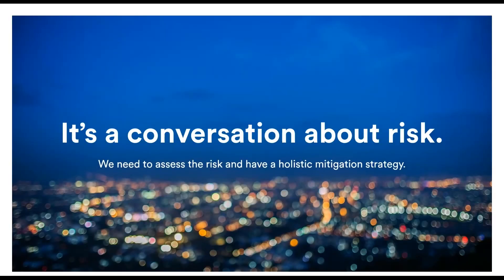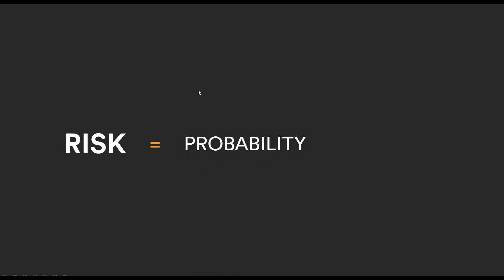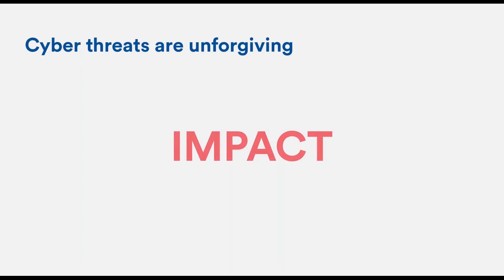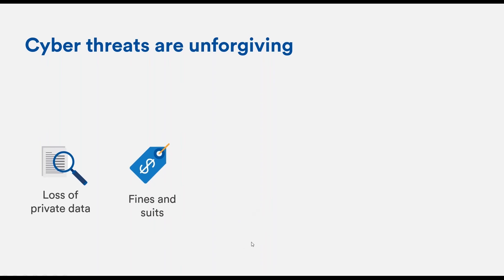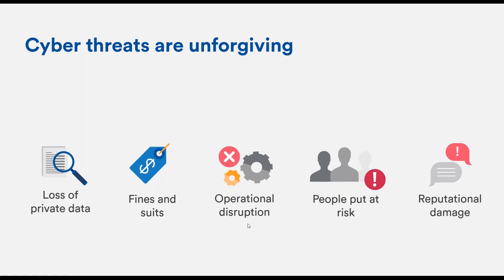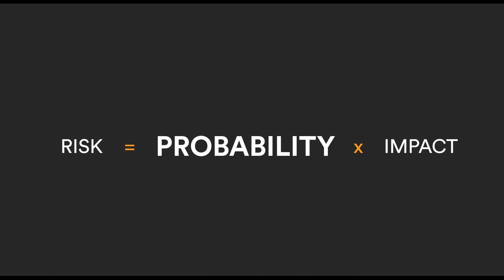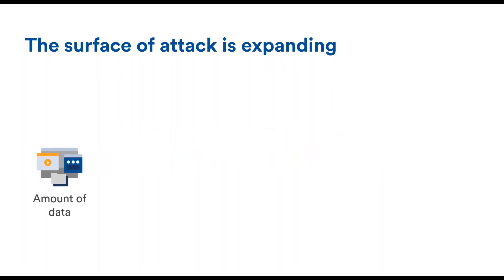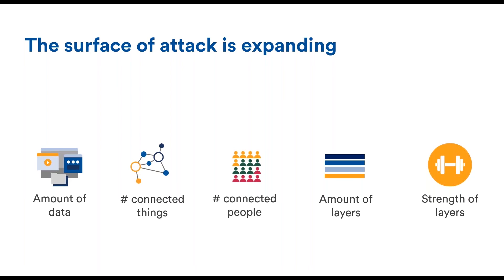The importance of cyber risk assessment and mitigation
Mathieu Chevalier, Lead Security Architect at Genetec, discusses the importance of assessing cyber risk and implementing a holistic mitigation strategy